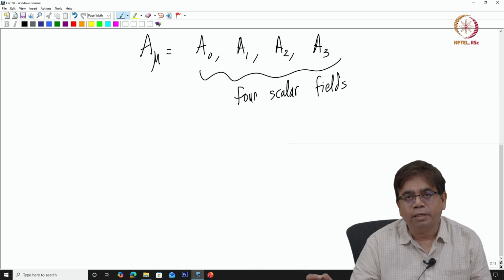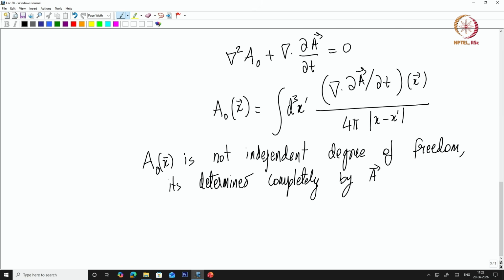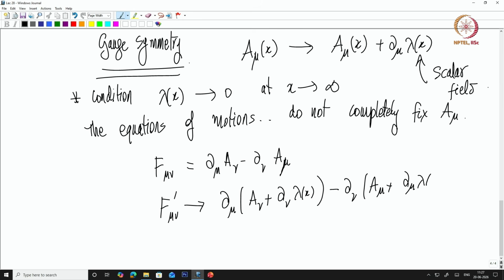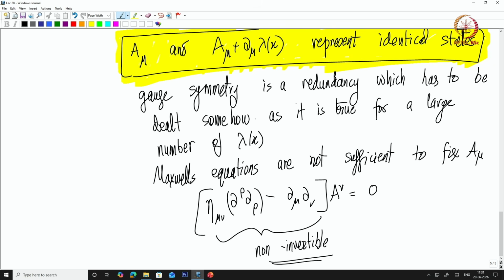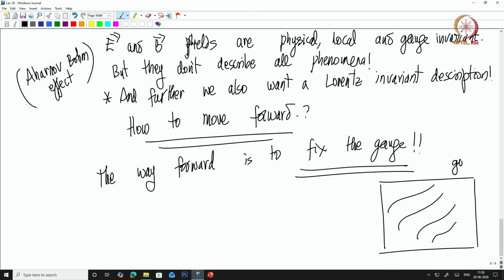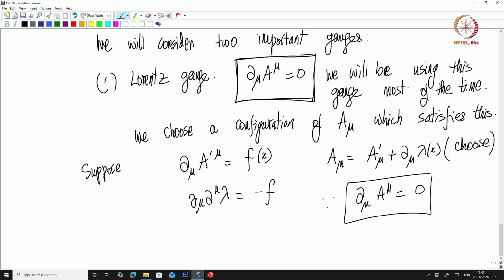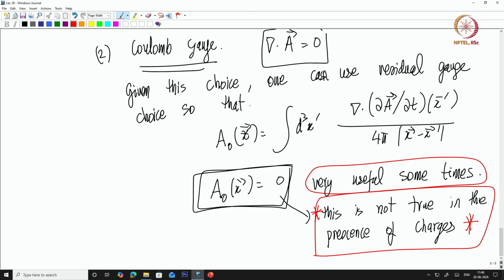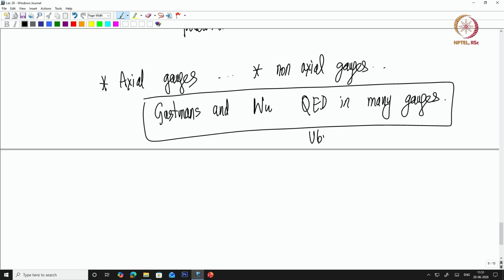Lec 28 Quantising EM field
Photon, Gauge symmetry, Axial and non-axial gauge choices, Lorenz gauge, Coulomb gauge, Aharanov-Bohm effect